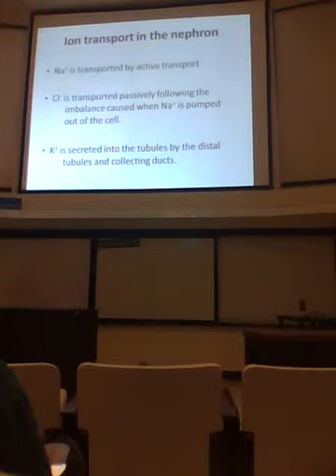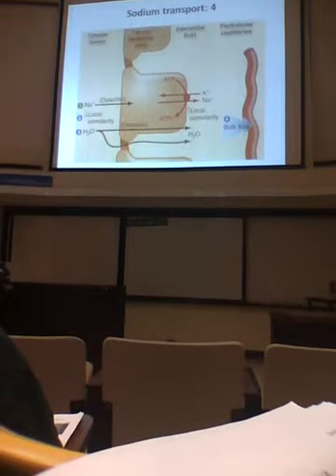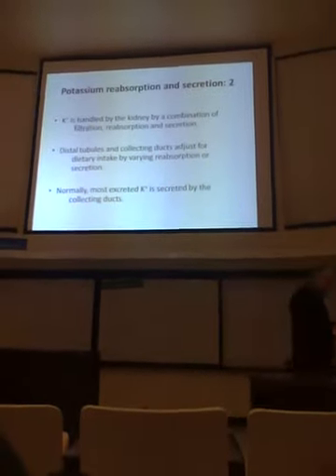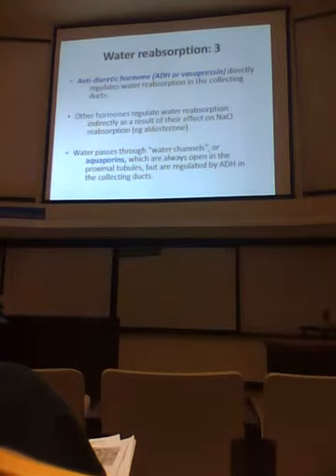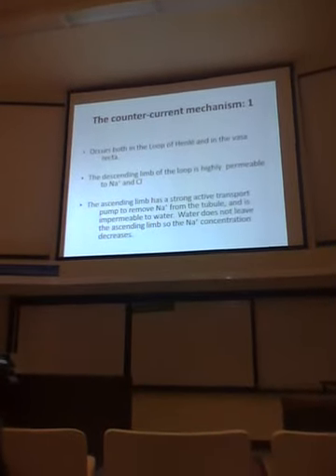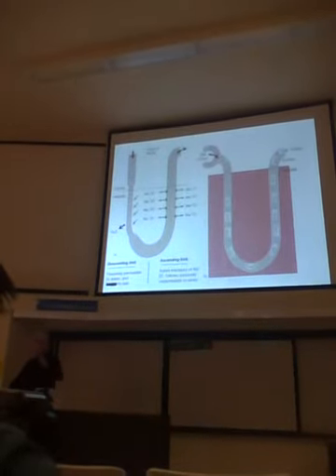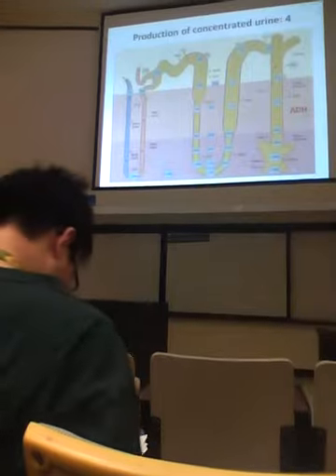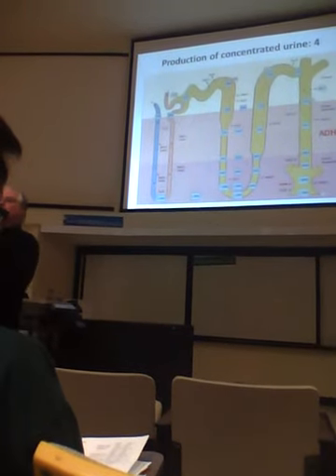Physiology 214: Sanders February 1, 2012